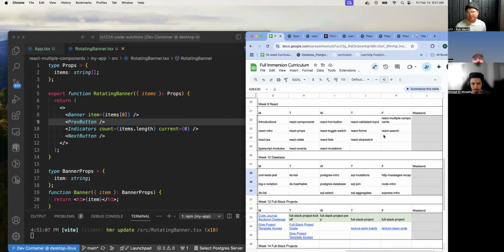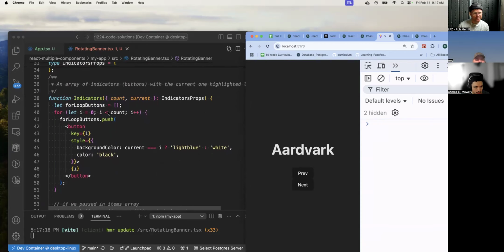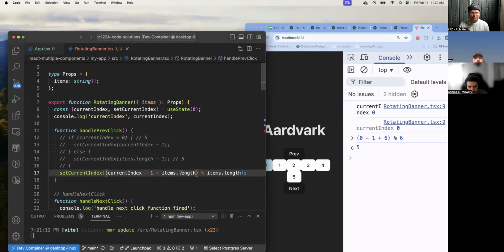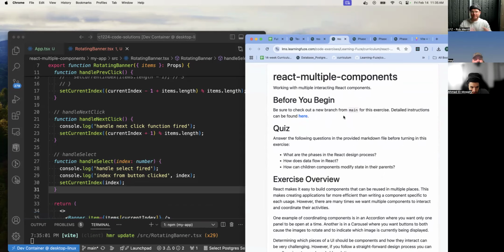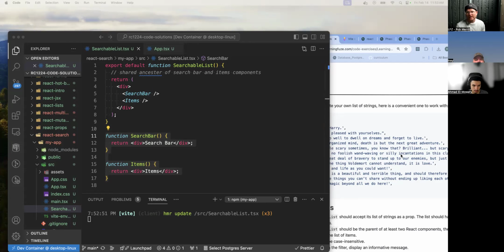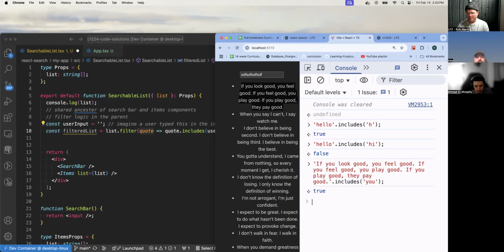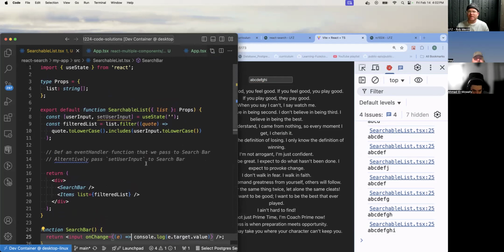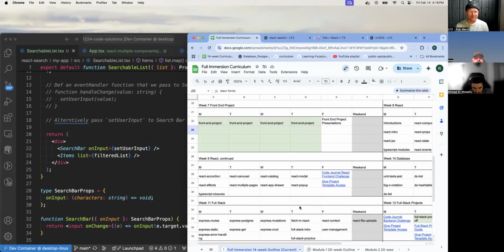React Multiple Components / Search